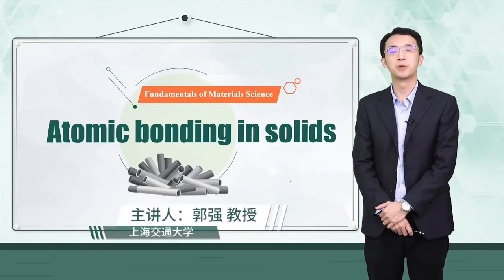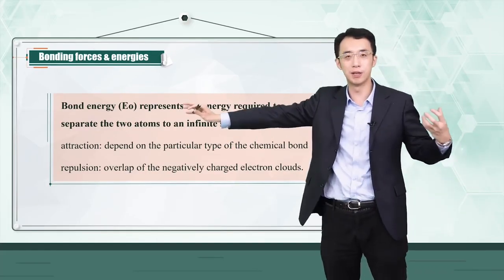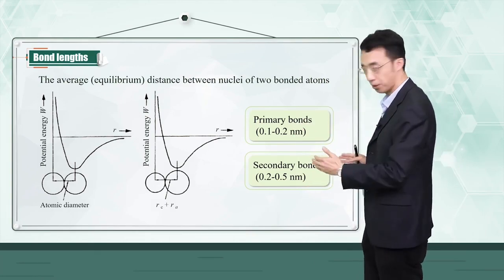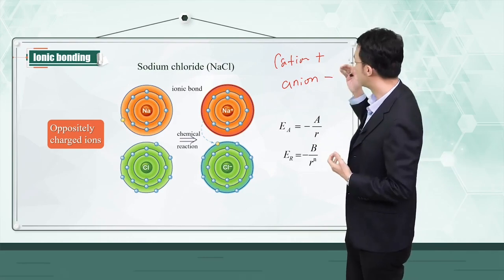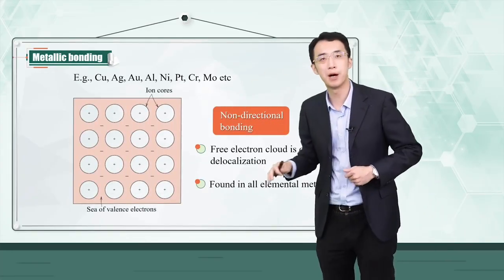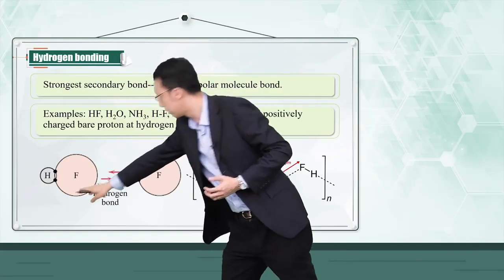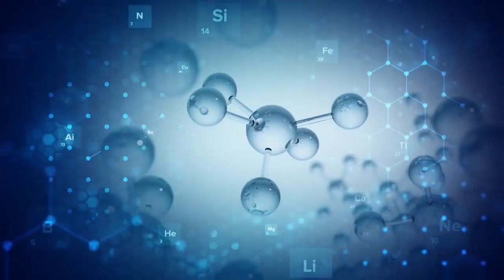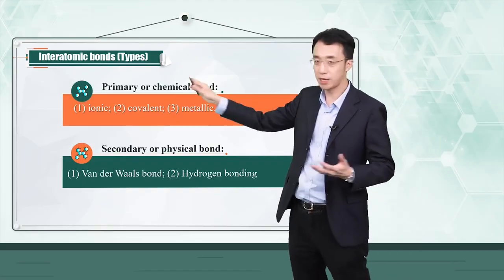Fundamentals of Materials Science: Atomic Bonding